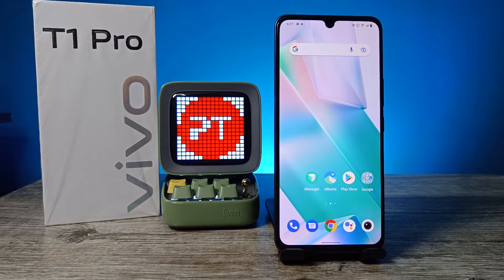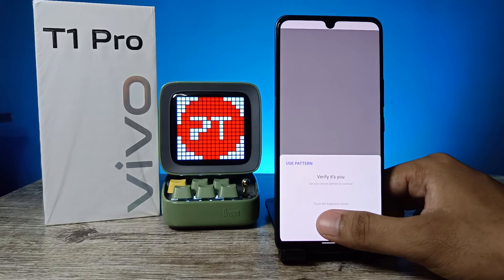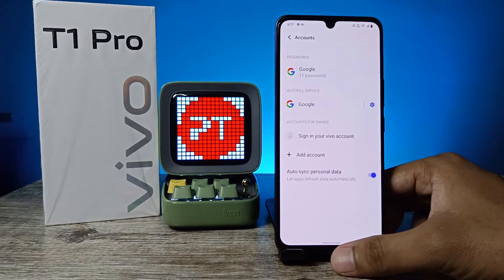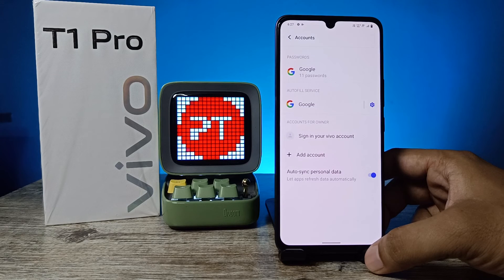How to Remove Google Account in Vivo T1 Pro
Hey Friends  ! Checkout this new video of How to Remove Google Account in Vivo T1 Pro